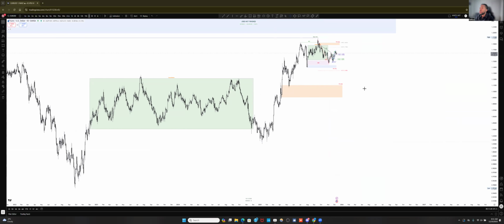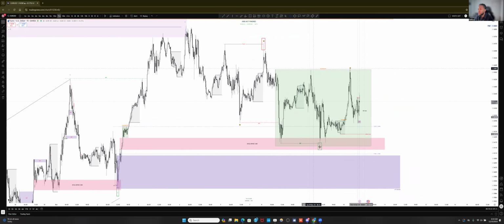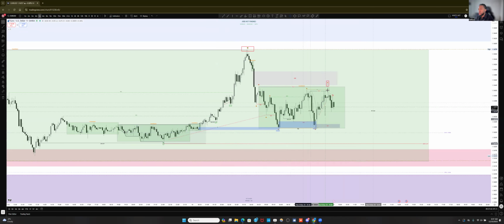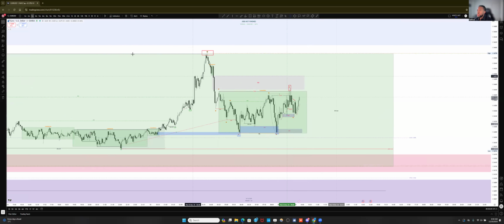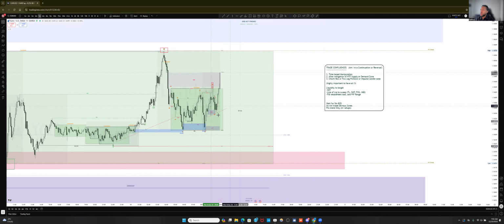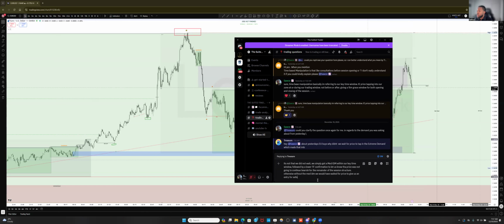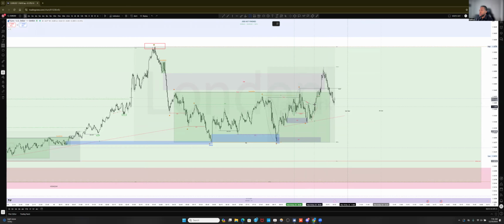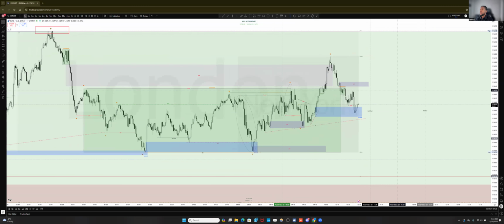LIVE New York Session Breakdown | Real-TIme Smart Money Trading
In this video, I break down a LIVE New York Session trading session in real time, showing exactly how I analyze, execute, and manage trades using Smart Money Concepts.

You’ll see:
• How I frame the New York Session
• Liquidity targeting and time-based manipulation
• Change of character & break of structure in real time
• Live execution and trade management
• The psychology behind every decision

No rewinds. No cherry-picking. Just raw execution during the New York Session.

This recording is part of The Suited Trader Playbook — where I document real trades, real psychology, and real growth as a professional trader.

If you trade EUR/USD, GBP/USD, or study ICT & Smart Money Concepts, this live session will sharpen your understanding of how real executions happen under pressure.

☕ Join the daily live sessions: Coffee & Charts
💼 Trade with patience. Execute with precision.